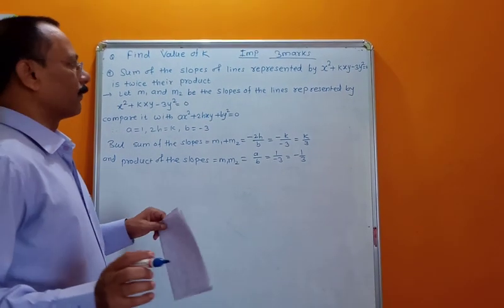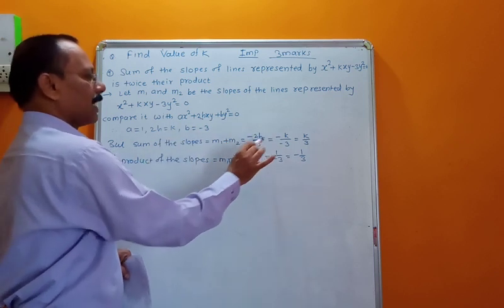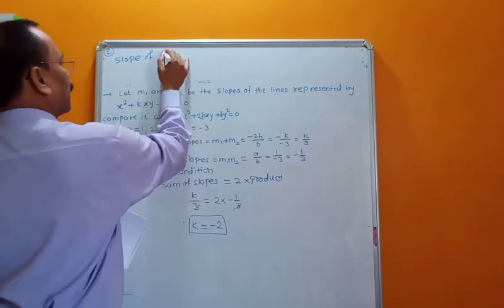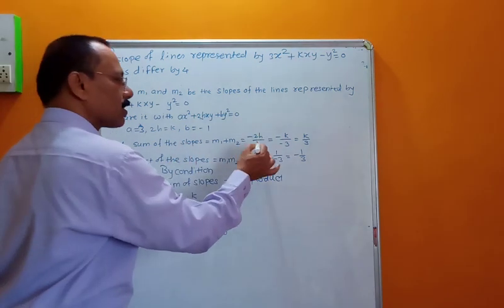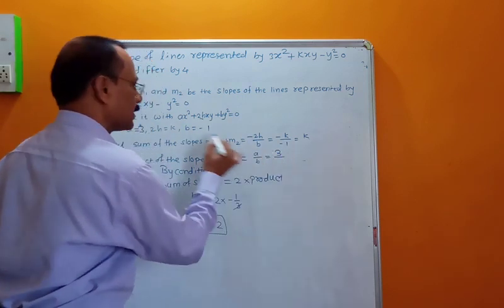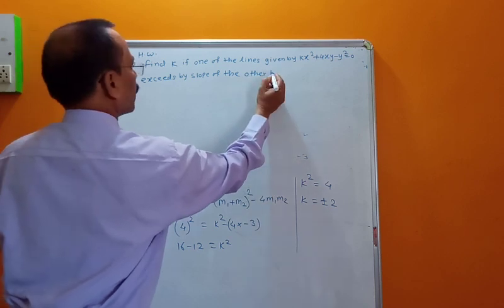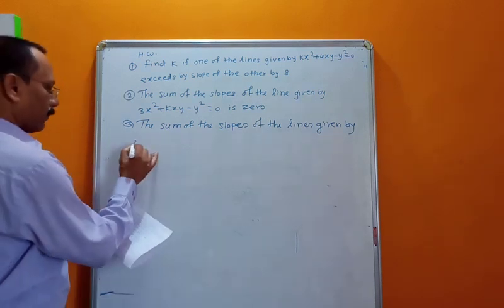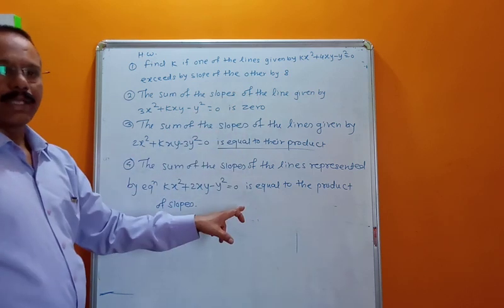Pair of straight line-finding value of k-12th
Hi, my dear Subscribers this channel is totally dedicated to the educational content .

we have our blogspot as well it is especially for all kind of competitive exams like UPSC , MPSC , SBI CLERK , SBI PO , IBPS CLERK , IBPS PO , RBI ASSISTANT,  RBI GRADE B

This blogspot have current knowledge related to the all competitive exams it will be on daily basis

so to stay updated with all current knowledge which will prepare you for the future government jobs link is below